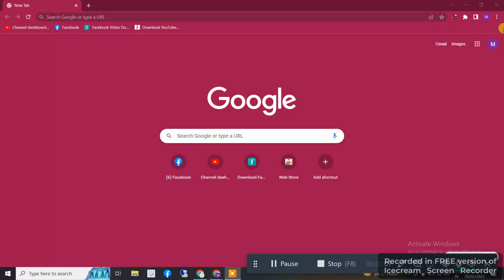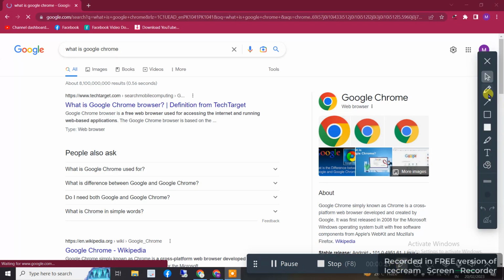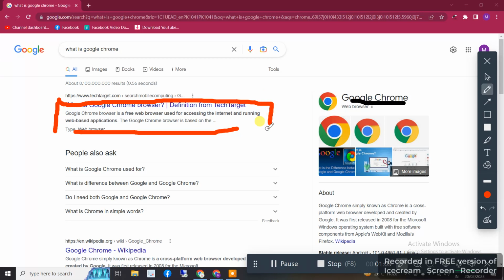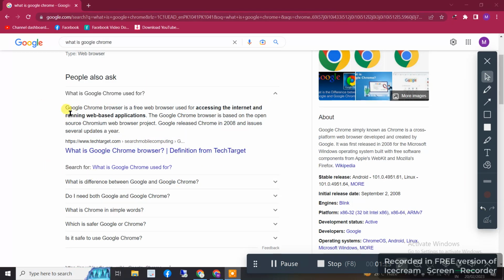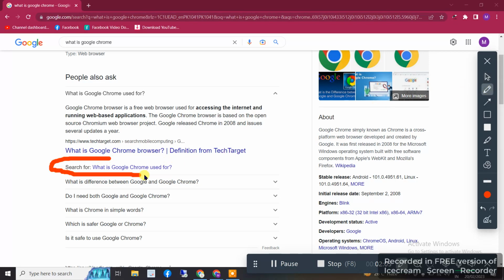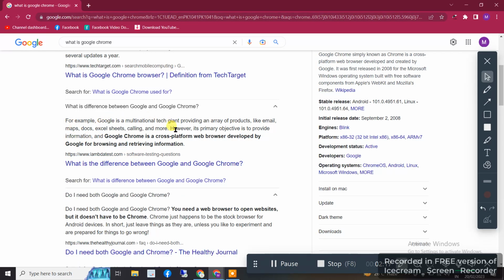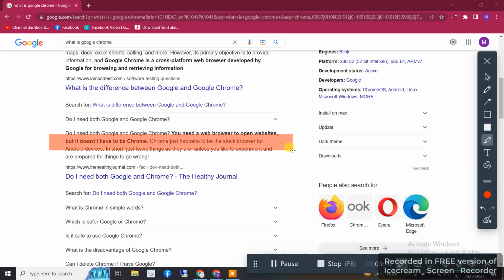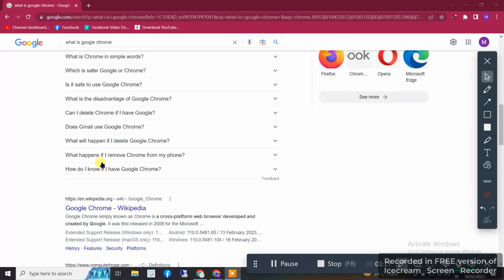download chrome|google chrome msi | chrome install| Maham Tech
Maham
downloadchrome | google chrome msi | google msi | chrome msi | chrome install| Maham Tech